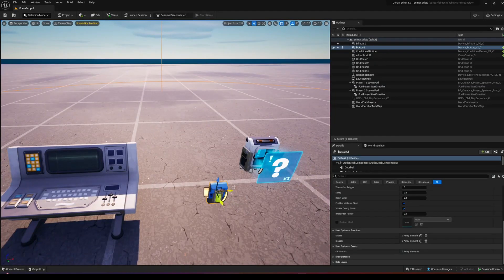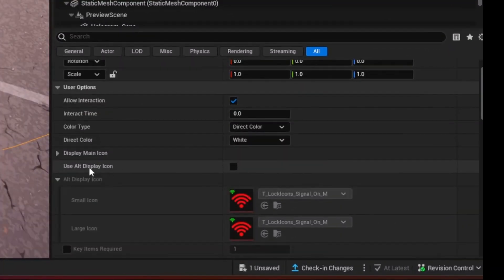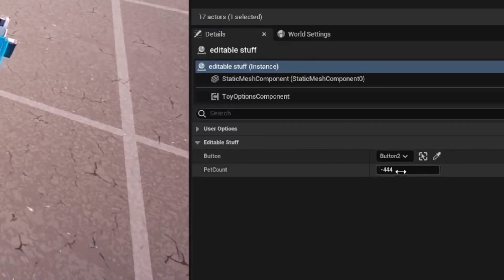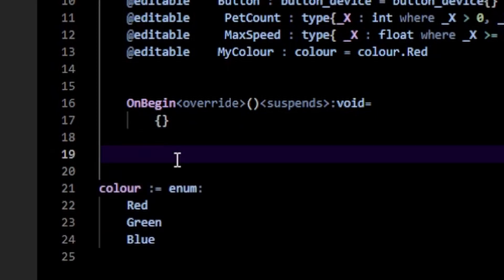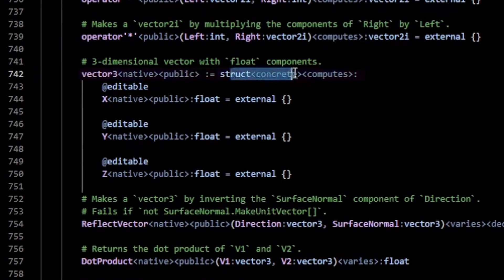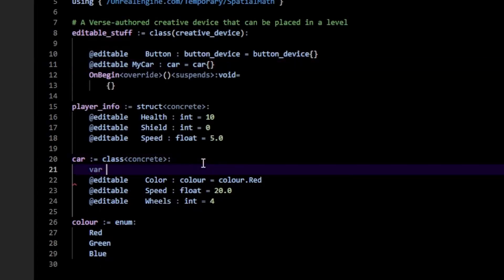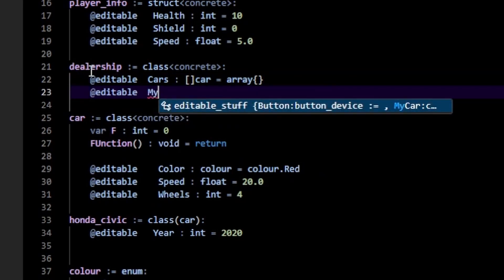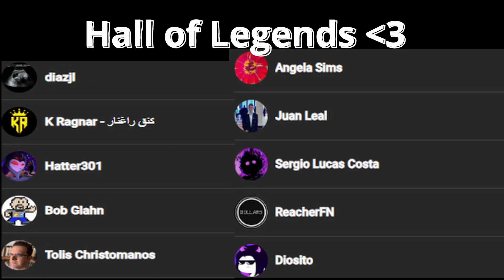The editable Attribute - UEFN Verse Tutorial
Today we will be going over the most fundamental attribute in the Verse programming language the editable attribute. It is what allows us to connect and manipulate actors and devices from within code.

Chapters:
00:00 - Editable Intro
00:26 - Editable Primitive Types
01:35 - Editable Ranged Numbers
03:33 - Editable Enums
04:01 - Editable Structs
06:13 - Editable Classes

We will also be exploring many uses of this attribute within Fortnite UEFN / Creative 2.0, such as how to use it with classes, clamp integer values, and more! As always I hope you enjoy :)